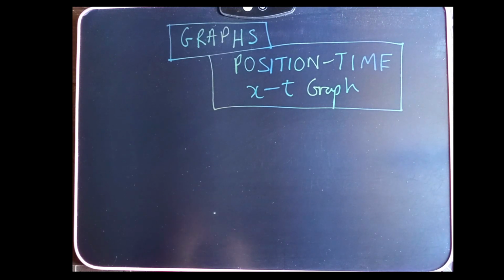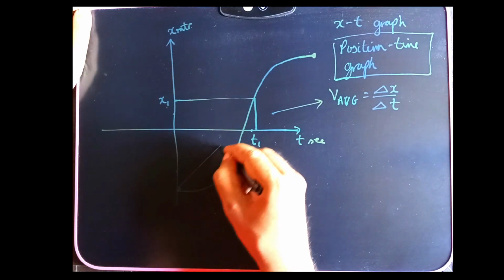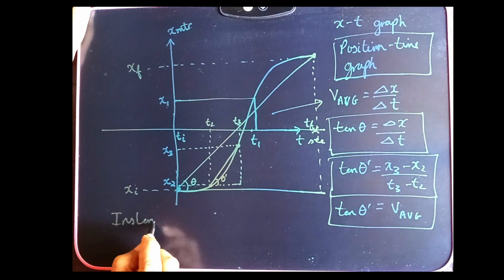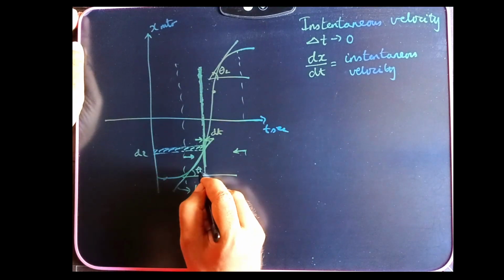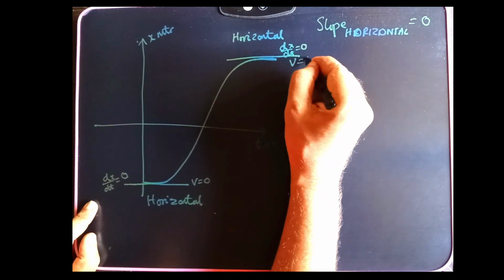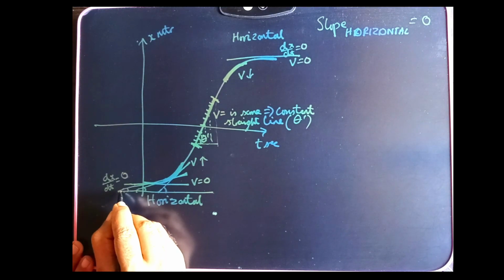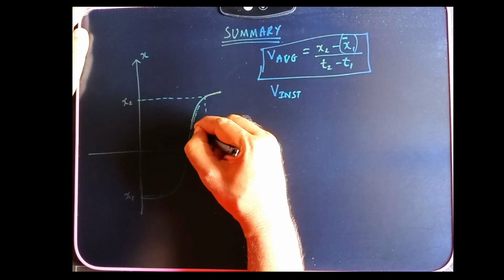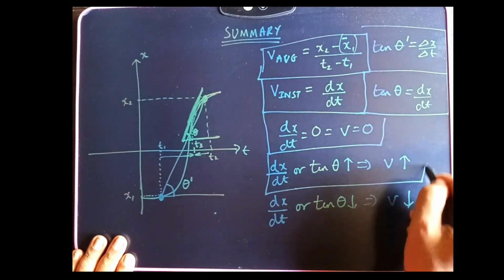Average & Instantaneous Velocity from Displacement-Time Graph | Detailed Explanation | Kinematics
Understand how to calculate average velocity and instantaneous velocity using the slope of displacement-time graphs. Includes step-by-step derivations, solved examples, and exam-focused explanations for NEET and CBSE Physics.